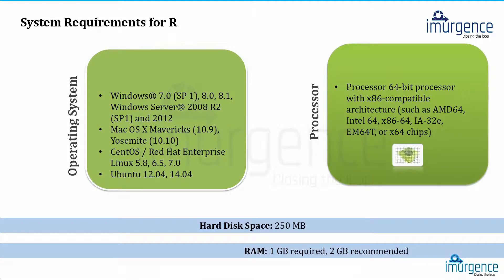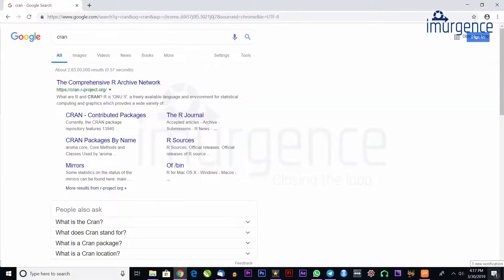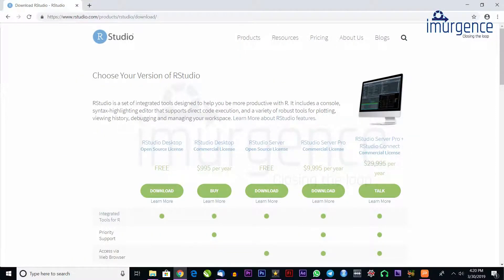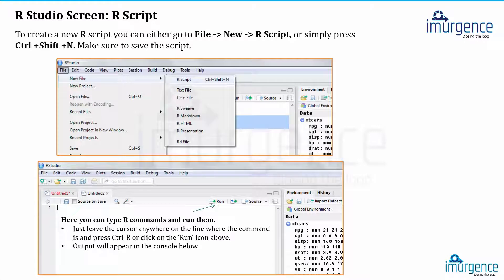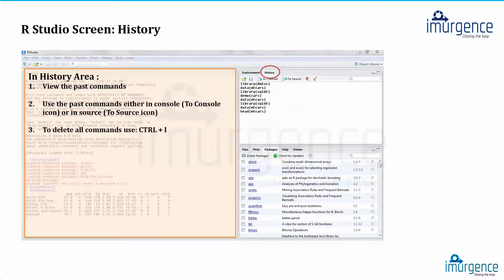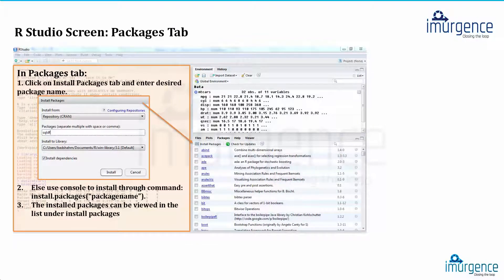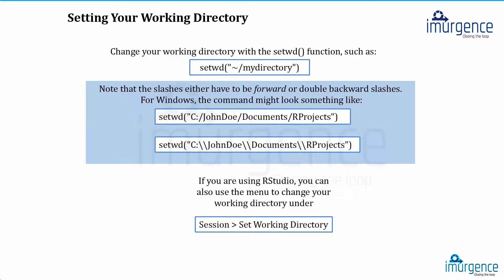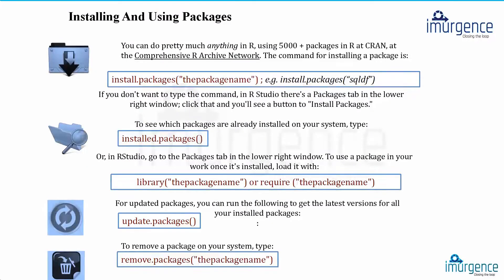Introduction to R Programming | Installing R & RStudio 1.3 | Analytics Tutorial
Here in we learn how to Install R Base and RStudio Integrated Development Environment. Understand the Interface and settings.